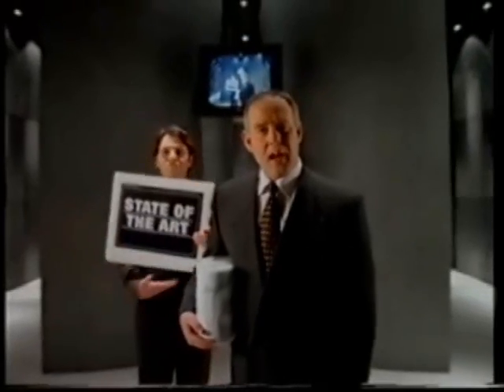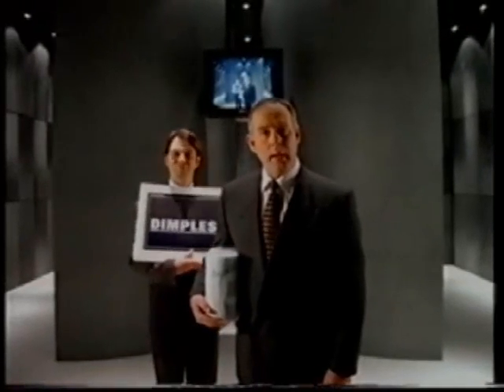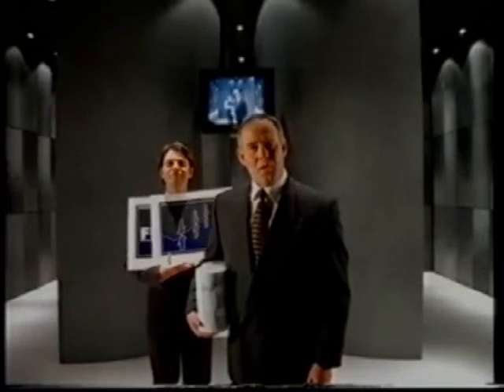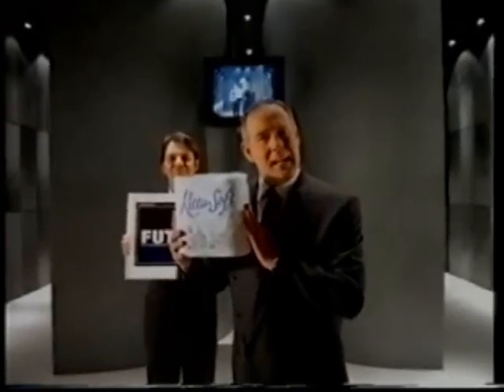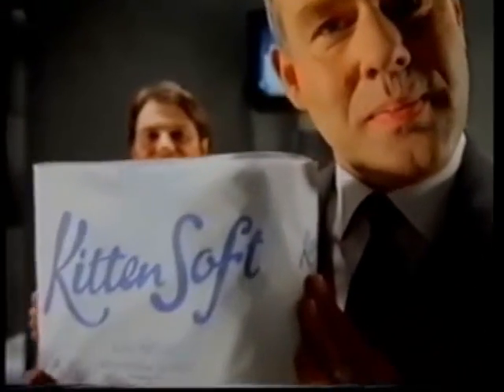Advert - Kitten Soft - 90s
An advert for Kitten Soft toilet tissue, aired in the mid 90s.

All my uploads are from my own collection of video clips taped on VHS from my childhood - please do not reuse.